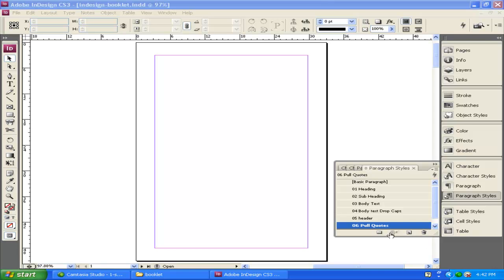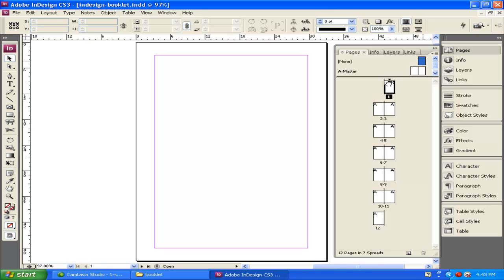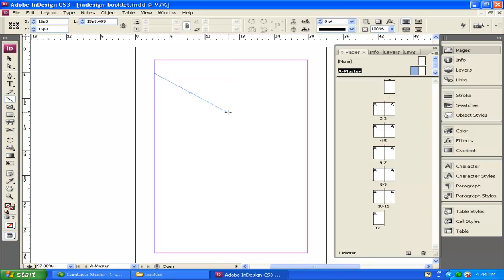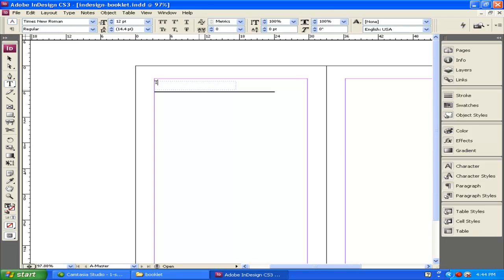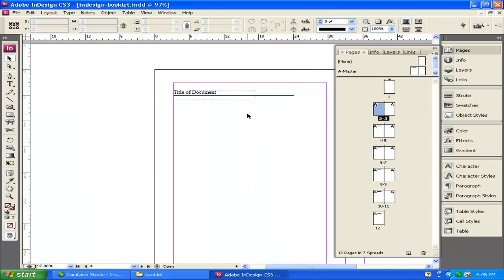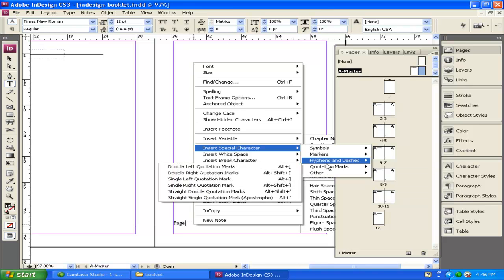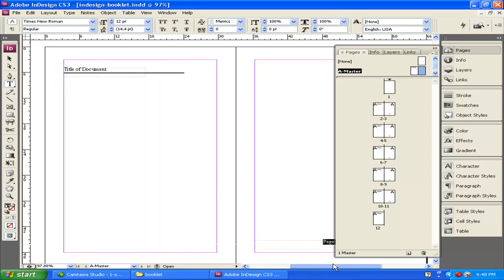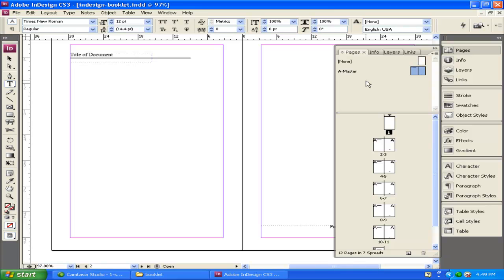3. Indesign Basics: Using a Master Layout. Video 3 of 10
This is a 10 part series demonstrating the basics of Adobe inDesign by creating a simple booklet that uses paragraph styles, master pages, pictures, text, drop caps, and a generated table of contents. This video is great for the intermediate computer user who wants to learn InDesign. The files that are used in the video may be found For best results start from the beginning and follow along with the videos.